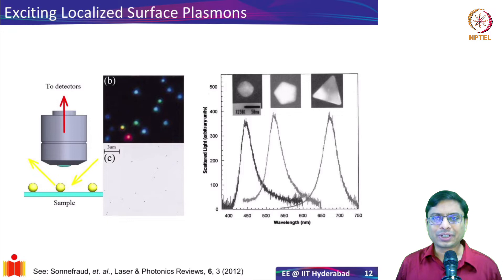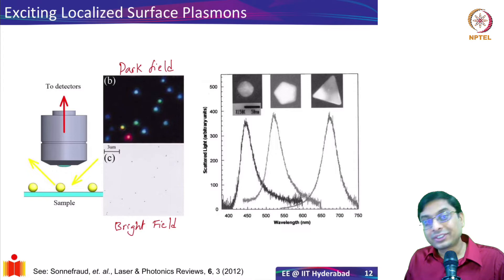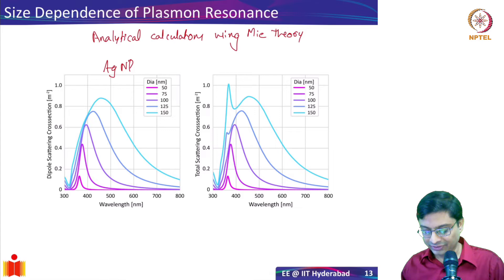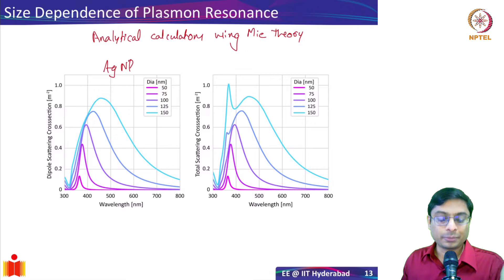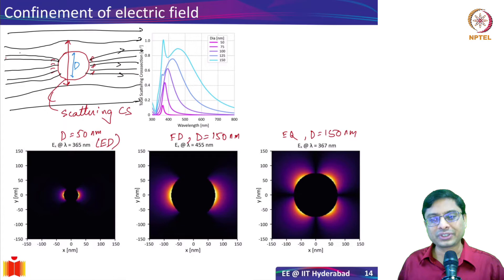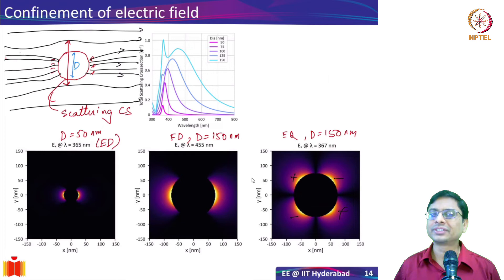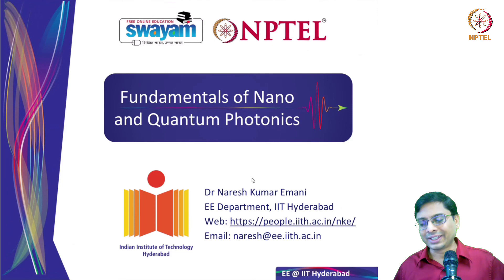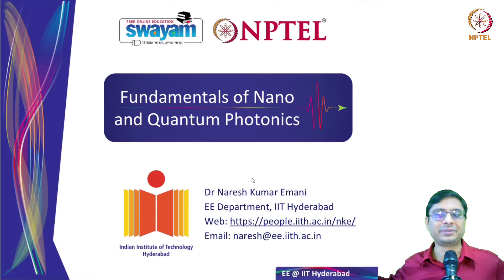4.3 Size dependence of Plasmon Resonance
Size dependence of plasmonic resonance, Mie theory, scattering cross section